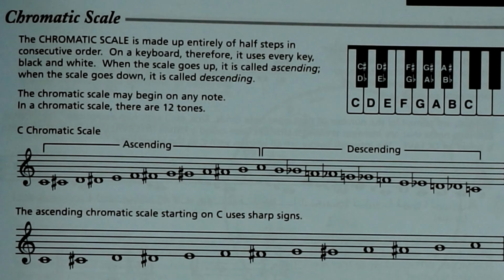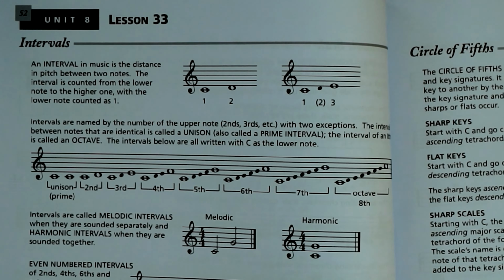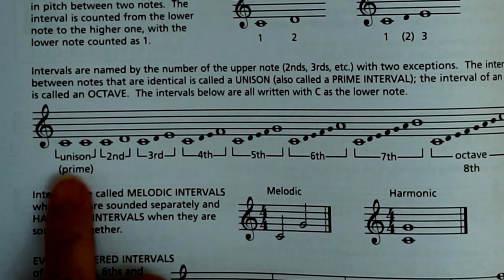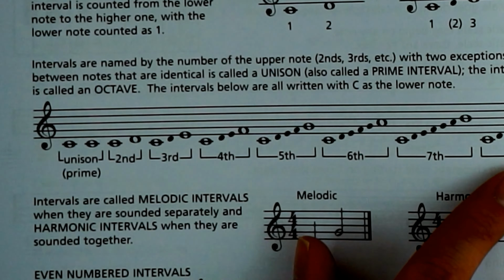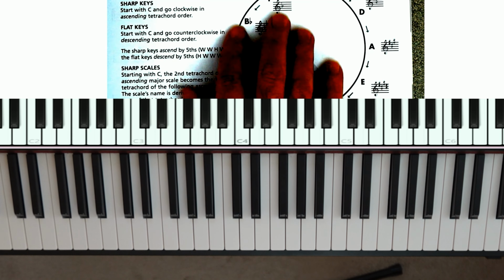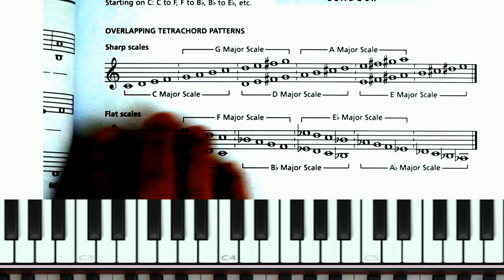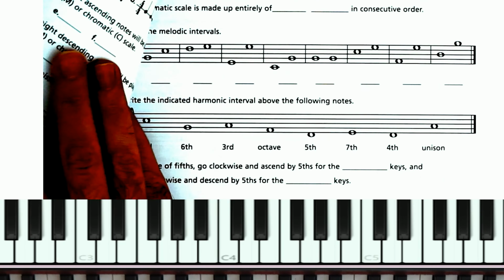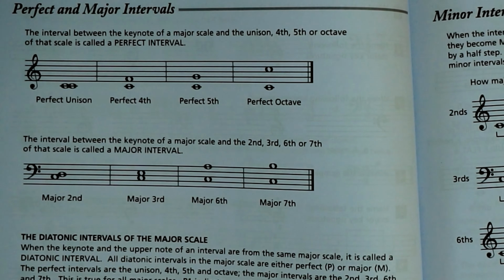Scales and Intervals Explained - Home Music Theory 5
In this lesson of home music theory, it's scales and intervals explained.  Scales and intervals are very important to understand if you want to learn music theory or play piano.

Link to get the theory book

Timestamps
00:00 Intro
00:10 What the Lesson Covers
00:20 Major Scales and their Sharps / Flats
05:10 Trick for Figuring Out Key Signatures
07:30 Chromatic Scales
08:22 Intervals
11:40 Circle of Fifths
14:18 What to Do For Next Time